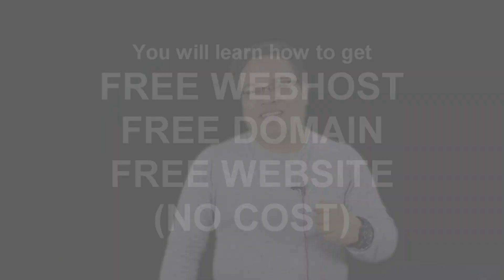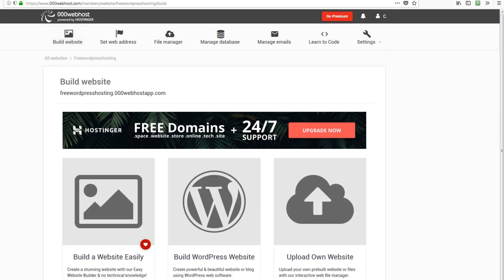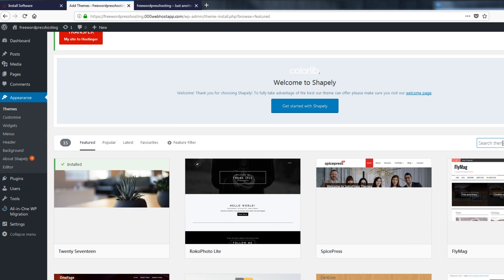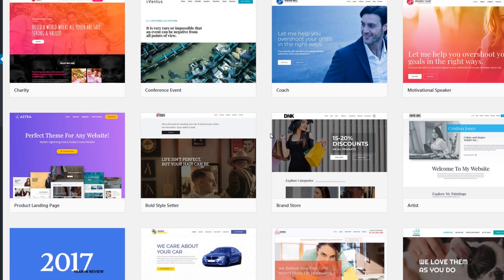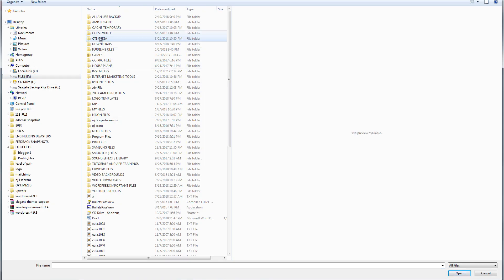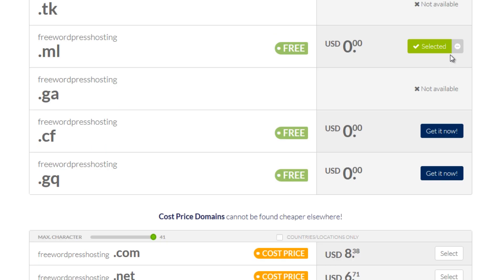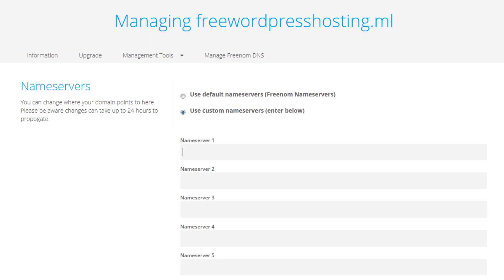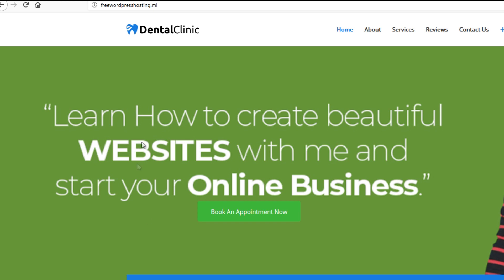How to build a website for free - With Wordpress | Build a website totally FREE!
Wanna get your hands on the best premium wordpress theme?

IMPORTANT NOTE:  Remember, this is using a FREE HOSTING and not recommendable for serious marketers and corporate sites due to limited resources and control.  I recommend this only for personal use like portfolio, personal blogs, training and learning purposes.

If you are building an Online Business, I suggest you get a premium or paid hosting.  I am a Web Developer and based on my 10 years of experience, I created a step by step guide so you can immediately and effectively start your website. Check it our here: make your own website

Thank you very much for watching and if you want to learn more, visit my website and subscribe to my newsletter because I am sending easy to follow guides on How to create professional websites for your business, your clients and how you can establish an online business with this knowledge. I am also giving important guides on Email Marketing, Graphic Designs and simply anything about blogging and web development. free business website